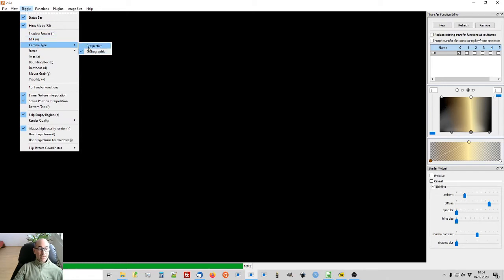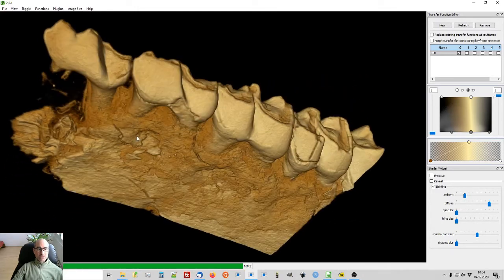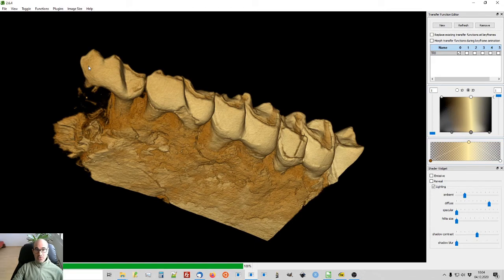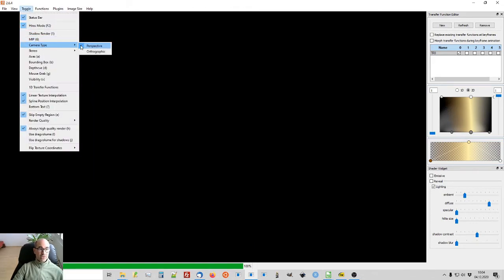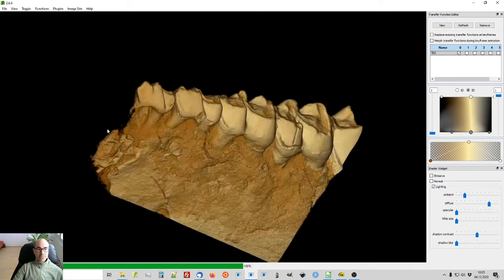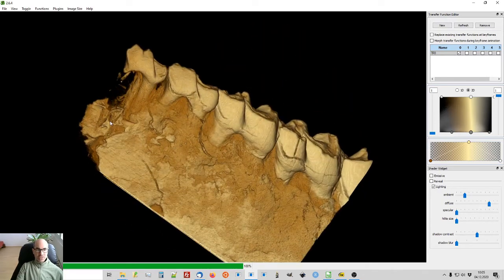How to fix volume cropping during rotate/zoom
Sometimes in Drishti 2.6.4 elements of a volume appear cropped when rotating or zooming. Switching between perspective & orthographic camera type (menu "toggle") removes this behavior